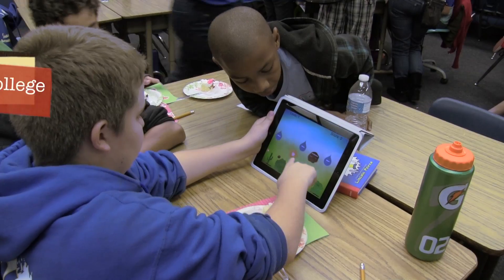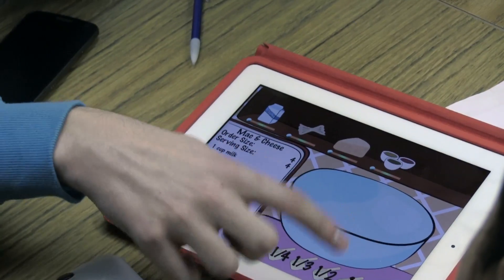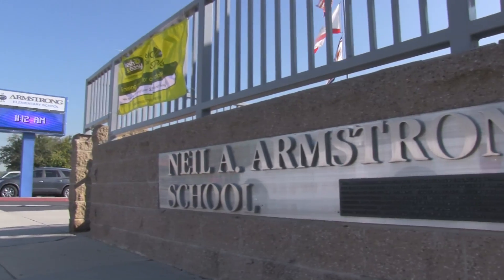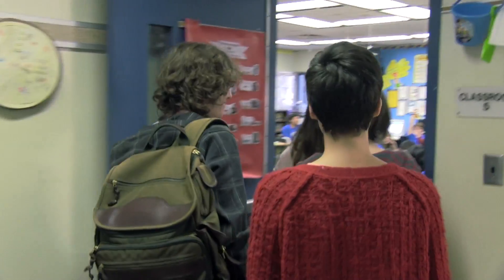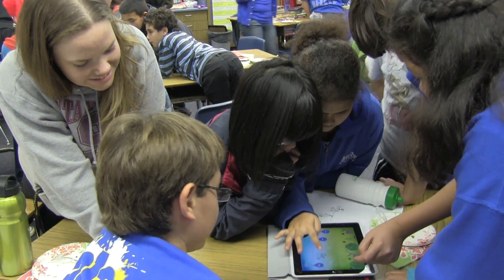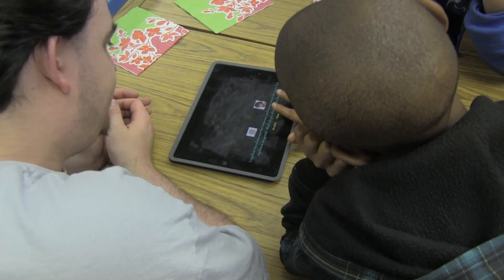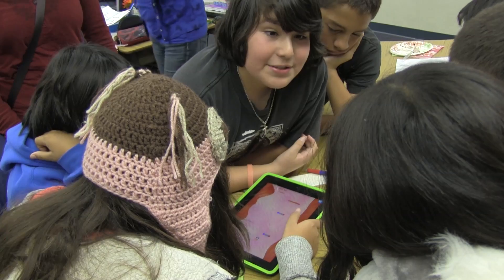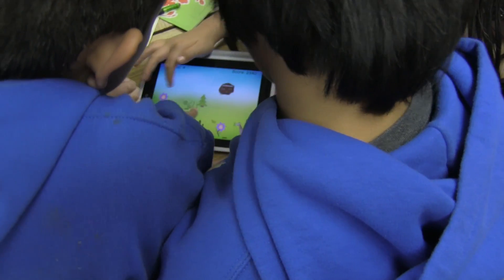Harvey Mudd College Games Network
HMC students from computer science Professor Z Sweedyk's Games Network class visit a local elementary school Dec. 7, 2012, to user test educational games they developed in collaboration with middle school students and teachers.